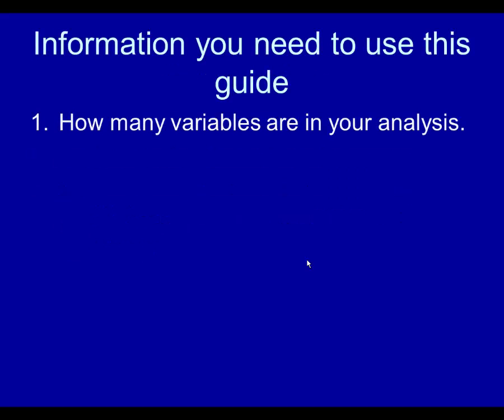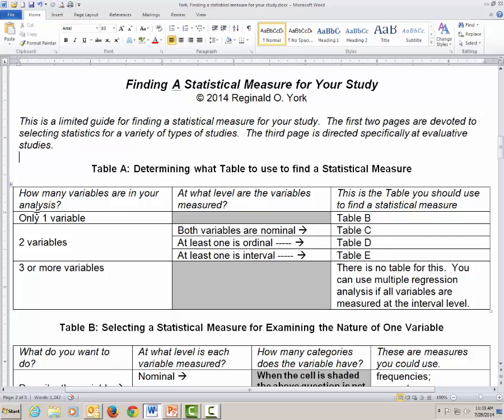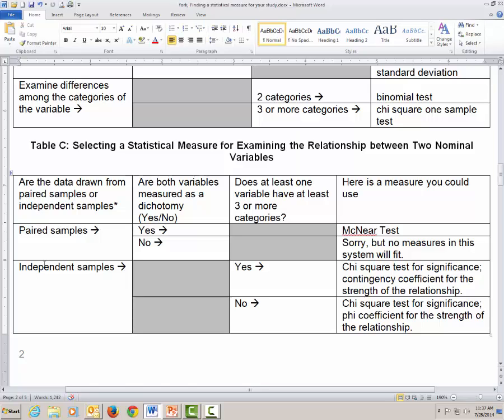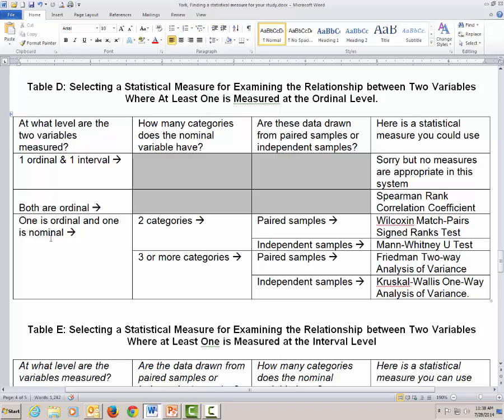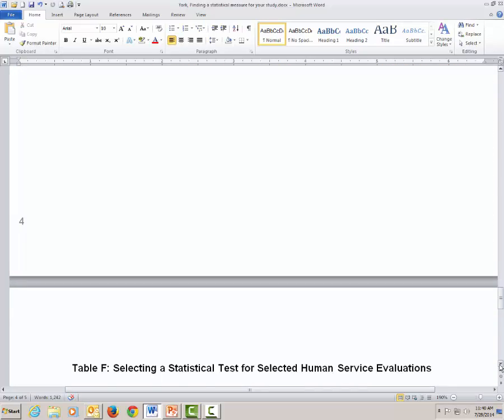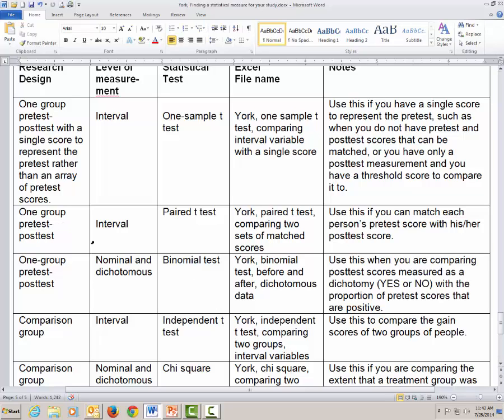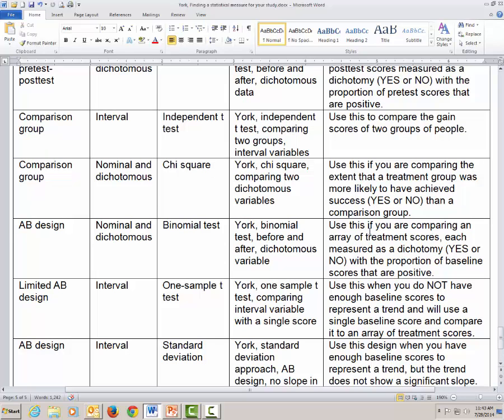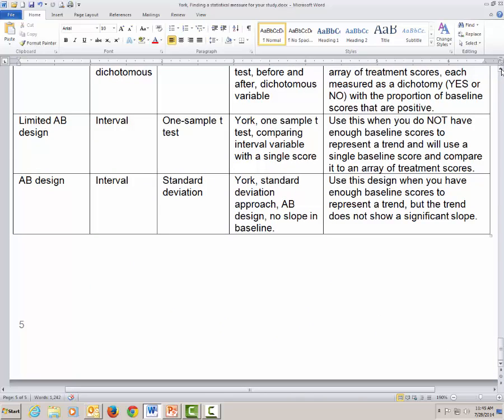Finding a statistic for your data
This presentation describes the approach used by Reginald York to find a statistic, with special emphasis upon human service evaluation